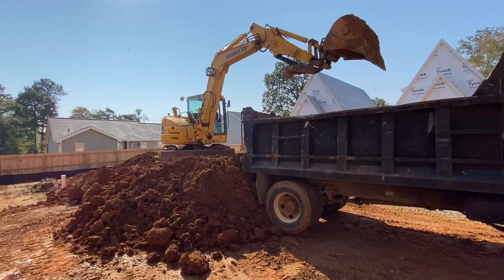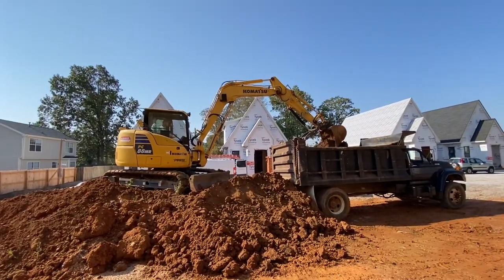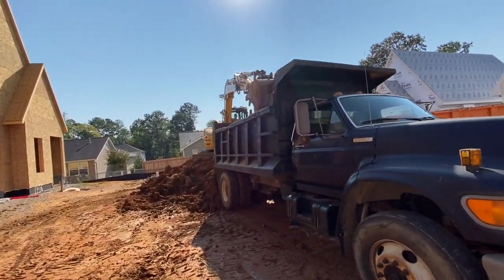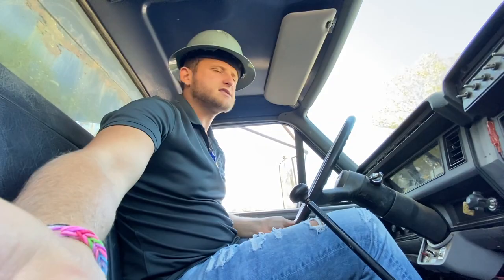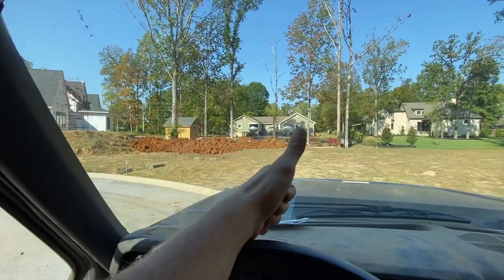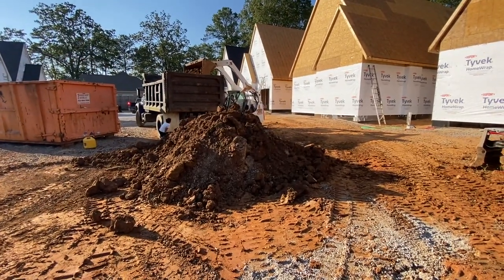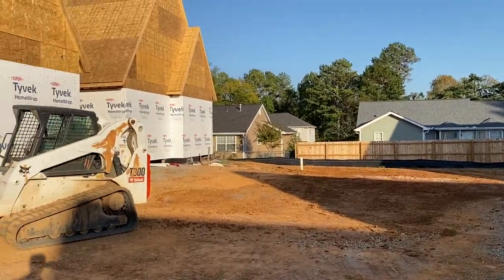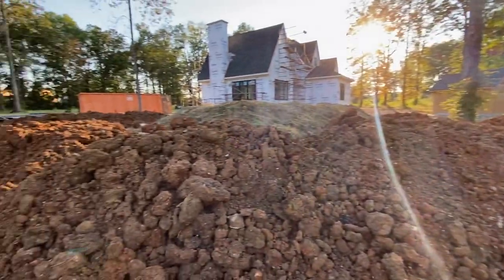Big Digger Large Excavator and Dump Truck Moving Dirt!!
Using a large excavator and big dump truck on the construction site!!

Make sure you're continuing to live your best life, you deserve nothing short of that!!

Thanks again for watching and welcome to the Back 2 Life Family!!